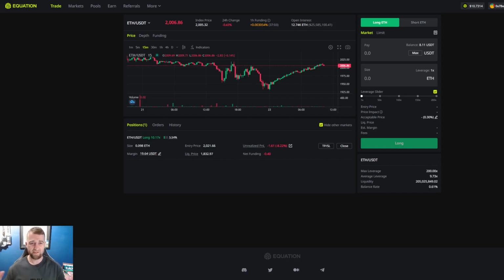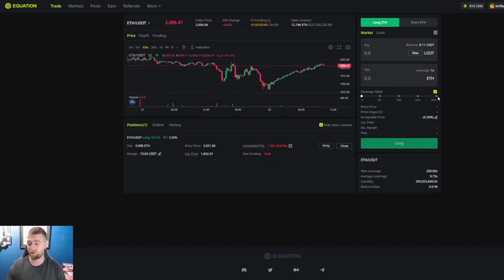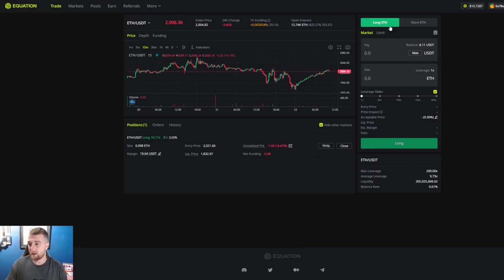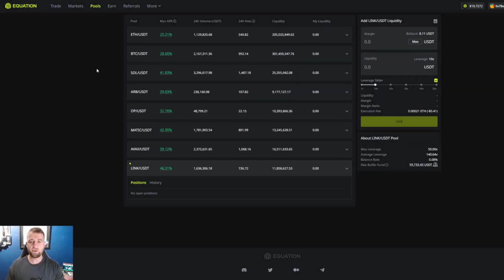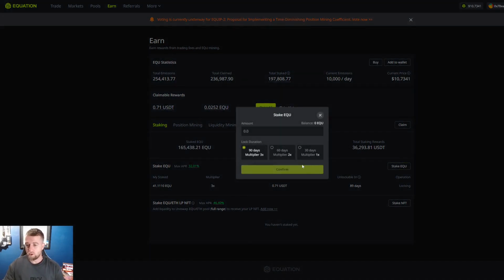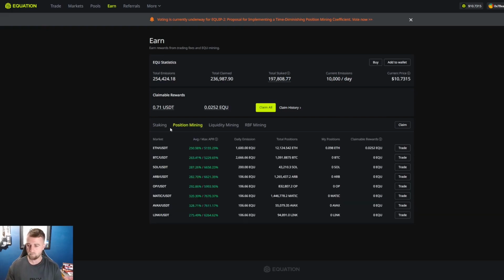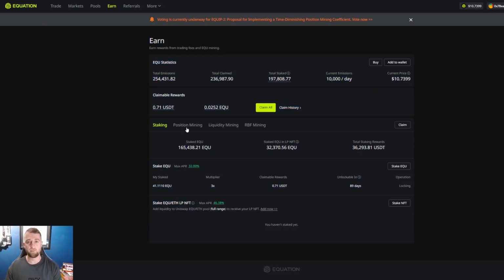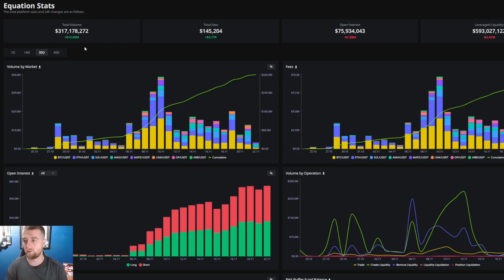Equation - Decentralized Perpetual Trading Exchange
Equation is a decentralized perpetual protocol built on Arbitrum. With its innovative BRMM model, Equation provides both traders and Liquidity Providers (LPs) with up to 200x leverage, enabling traders to establish larger and unrestricted positions while enhancing capital efficiency for LPs. As one of the DeFi protocols advocating for the resurgence of the ‘Fair Launch’, Equation will stand as a testament to the power of community-driven innovation in shaping the future of decentralized finance. It prioritizes security and transparency, providing traders with a reliable and secure environment for perpetual trading participation.

🚨 Important Notice: Compliance with FCA Regulations 🚨

Dear viewers, in adherence to the Financial Conduct Authority (FCA) regulations, it's crucial to clarify that I am not a financial expert or authorized by the FCA to provide financial advice.

To stay compliant with FCA guidelines, I am committed to providing transparent and educational content.

Thank you for your understanding and continued support! 🌐💙